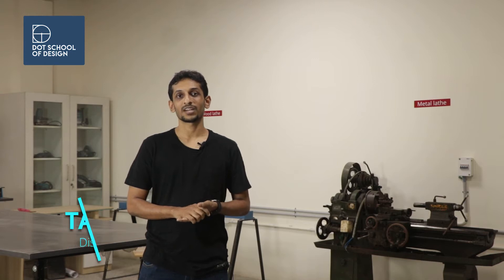Industrial Design @ DOT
Industrial Design does not stop at designing the appearance of a product. It starts from designing a product from scratch, taking into account all the technical and non technical problematic areas, creating a product solving all those problems and extends itself into packaging and reaching the customer.
Since Industrial Design is a broad spectrum of field and discipline, they can also concentrate in any specific field as a designer like Product designer, Automobile Designer, Toy designer, Ceramic designer, Furniture designer, User experience designer, Design researcher, Interaction designer, Package designer, Accessory designer etc. to know more.

Join DOT to make your Passion your Profession

About DOT:

DOT School of Design is a college offering only Design courses.

DOT is instituted by a team of eminent Designers and Architects with expertise in Design knowledge and industry. DOT offers B.Des/ BFA/ M.Des/ Diploma/ PG Diploma degrees in:

Fashion Design I Communication Design I Spatial Design I Industrial Design I Textile Design

Why choose DOT?

1st Exclusive Multi-Disciplinary Design College in Chennai to Learn Design in a Design Environment

Collaborated with Alagappa University, an 'A+' graded university by NAAC, India and approved by Government of TamilNadu

A carefully crafted and Board of Studies approved syllabus in tune with the Industry Requirement

Learn from the best Design Minds - Eminent Faculties from Esteemed Design Institutions & Industry Practitioners to help you grasp clearly

Nurture your skills to the Peak of your Potential in our fully equipped Avant-Garde Labs, Studios & Workshops

Step into a Career of Your Choice with our two Career Connect Programmes - Industry Connect (INCO) and Entrepreneurship Cell

A well Designed Admission Process ensures the best creative minds enrol. Get to learn from the best and along with the best

Holistic, World Class Design Education and your Dream Career in Design at an Affordable Fee